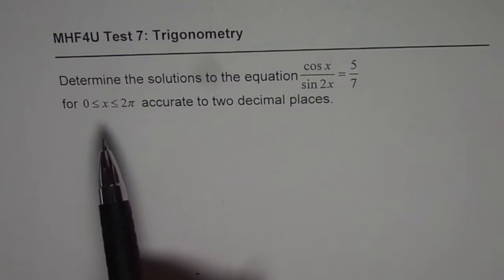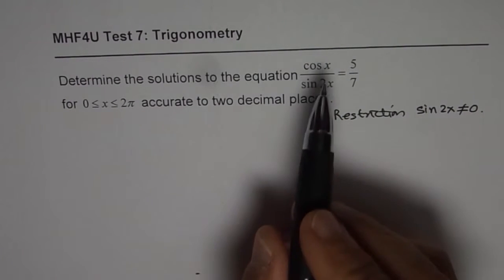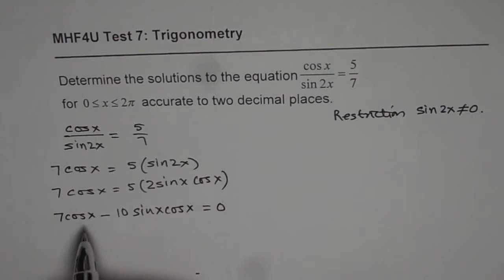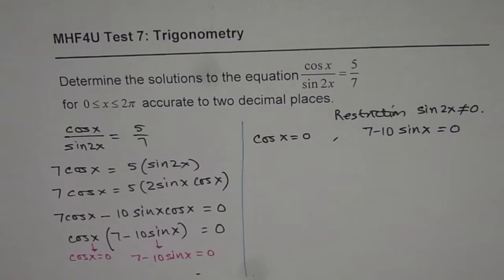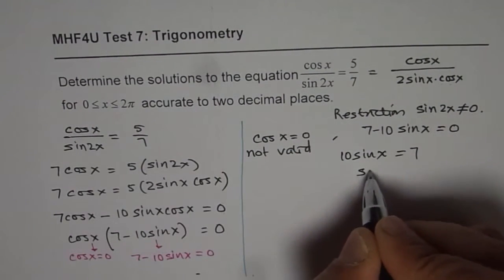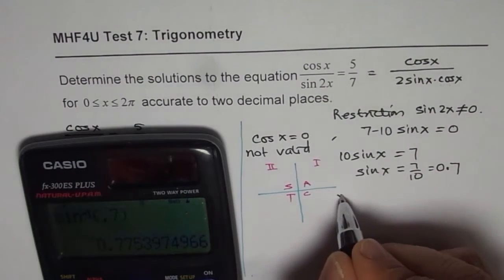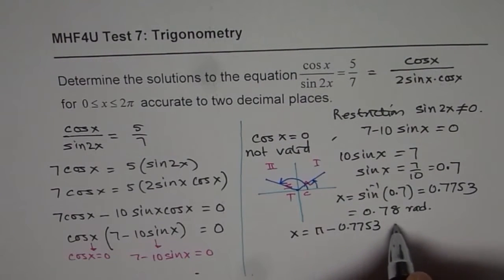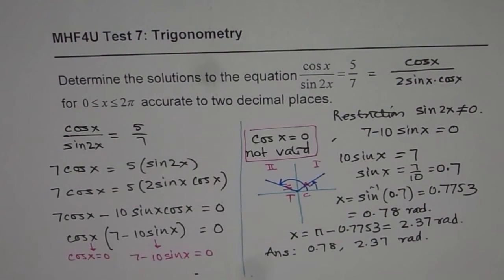MHF4U Solve Trigonometric Equation Extraneous Roots Test